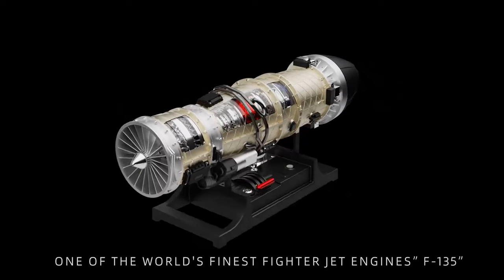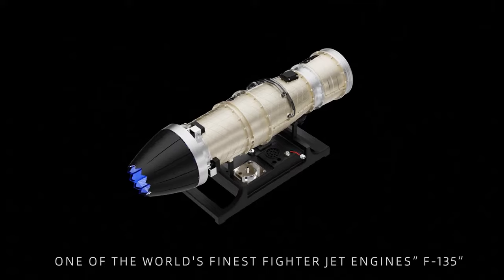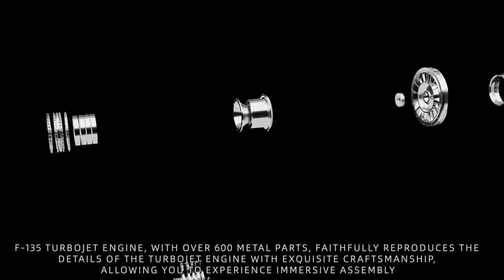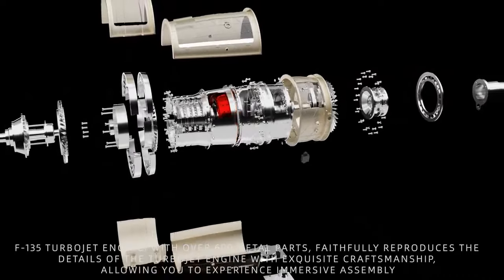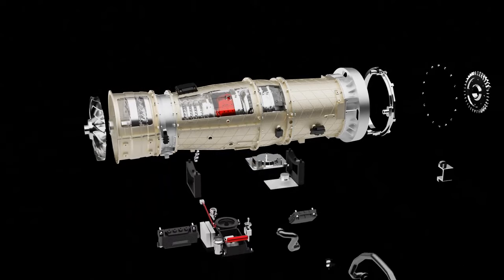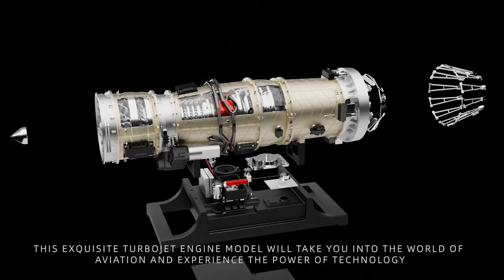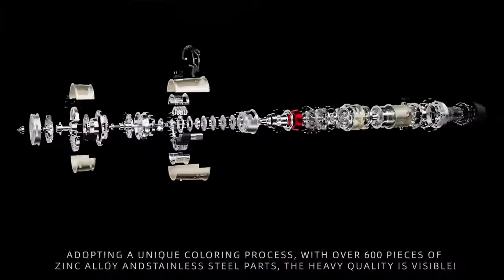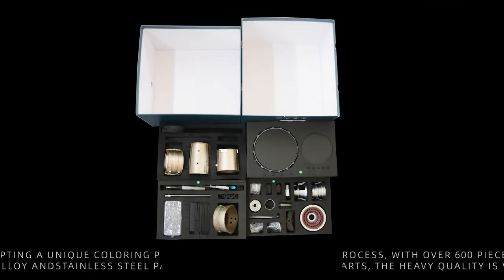One of the world's finest fighter jet engines"F-135" - Enginediyshop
Explore more interesting engine models  @enginediyshop6269